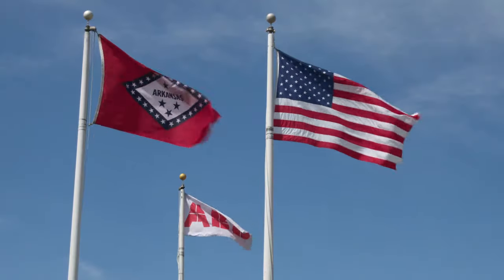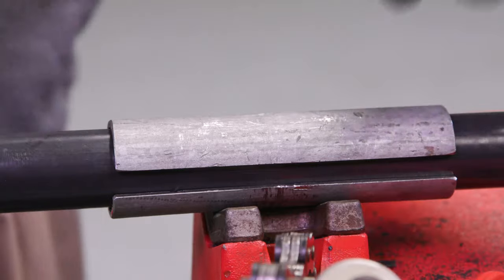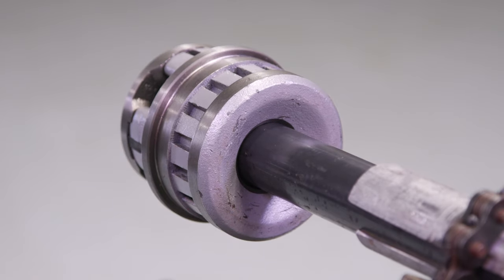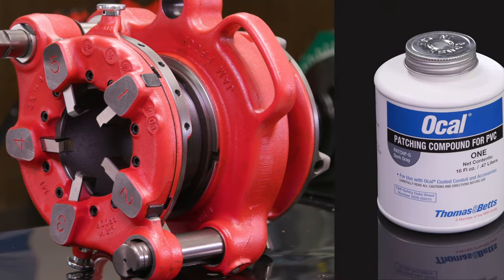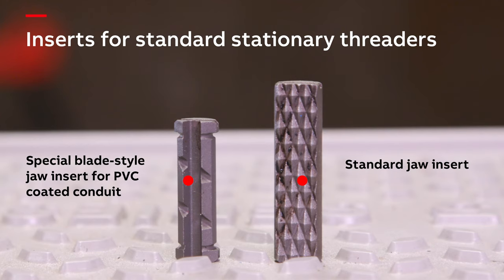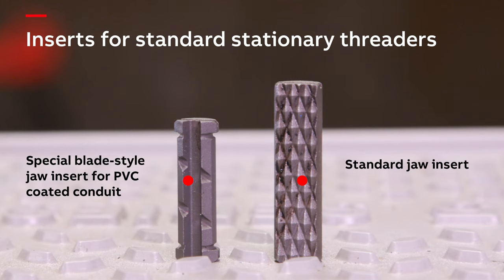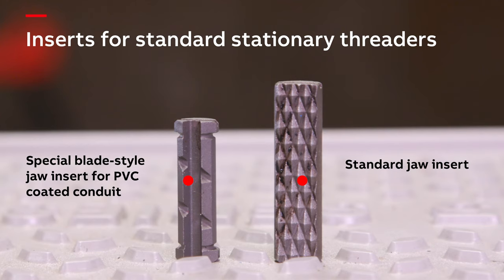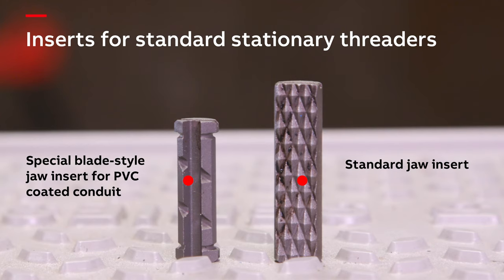Ocal®: Tips and Training for a successful installation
Ocal® PVC-coated conduit and fittings represent a complete corrosion protection package for your entire conduit system. This video provides a step by step guide on optimizing the performance in your electrical raceway applications through special techniques.